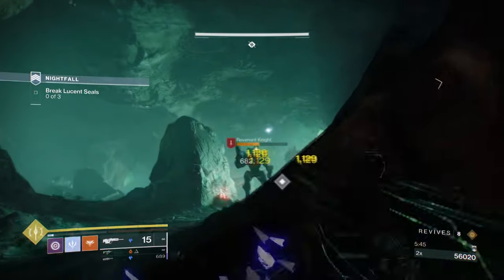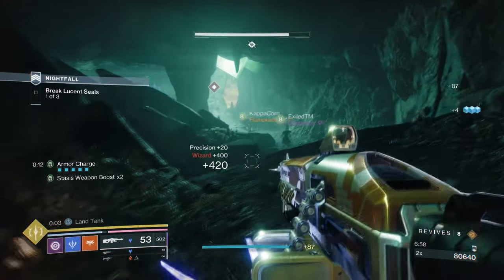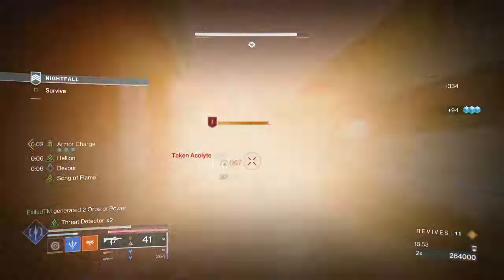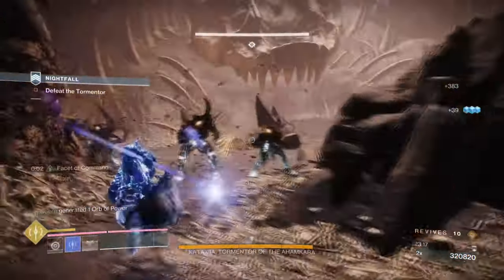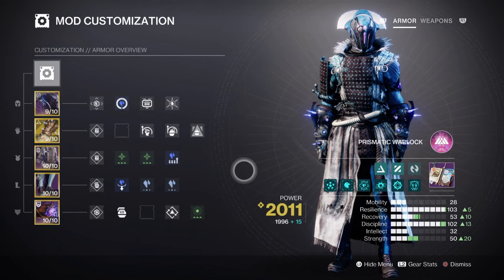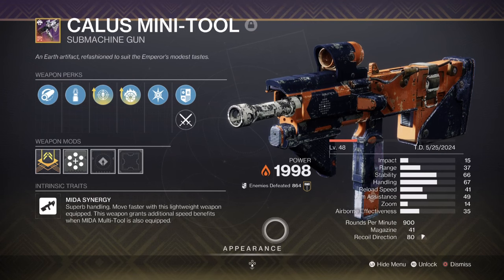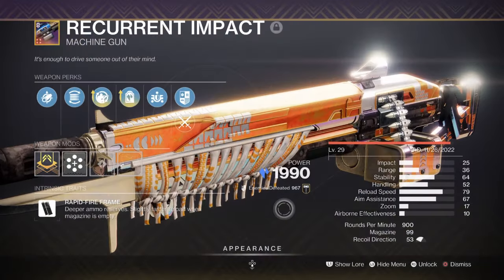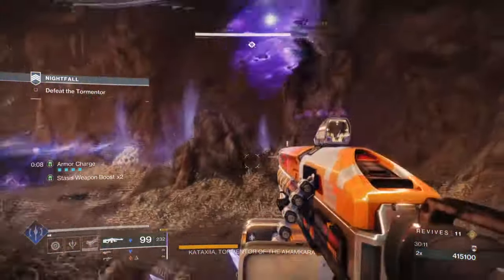This NEW Stasis Prismatic Warlock Build is A Sleeper HIT! - Destiny 2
If you're a Destiny 2 player, you need to check out this new Stasis Prismatic Warlock build! It's a sleeper hit that will take your gameplay to the next level.

00:00 Intro
00:34 Exotic
02:40 Subclass & Fragments Breakdown
04:30 Stats & Mods
05:50 Weapons and Perks
06:58 Conclusion

Enjoy :D